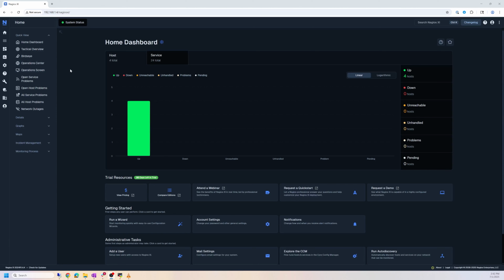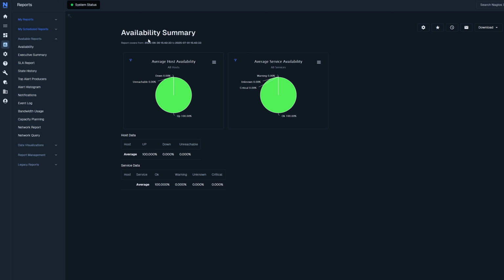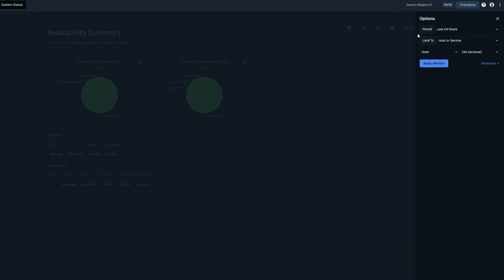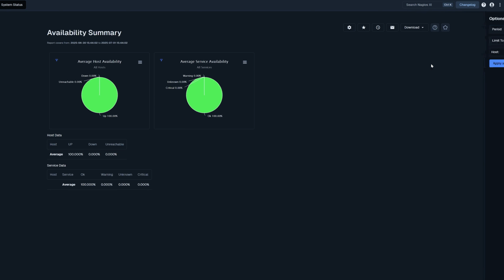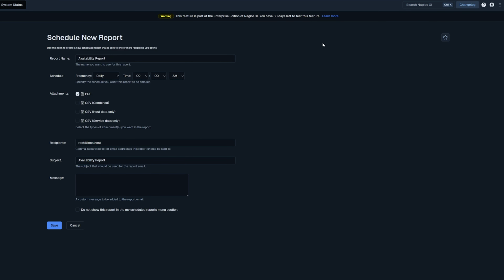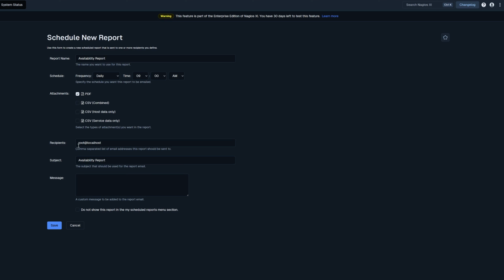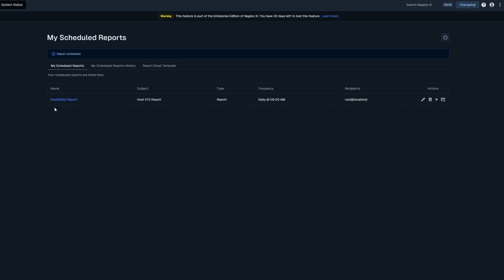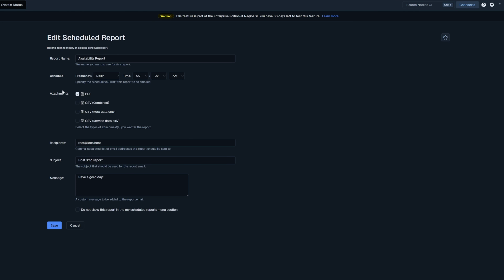How to Schedule Reports in Nagios XI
Let’s go over how to make scheduled reports. With scheduled reports you can automate the generation of detailed insights into system health and alerts. This generates reports highlighting potentially faulty systems, allowing you to identify issues early which can help prevent unexpected downtime.

Key Timestamps:
0:00 Intro
0:33 Accessing Reports
1:37 Scheduled Report Delivery
2:36 Managing Reports